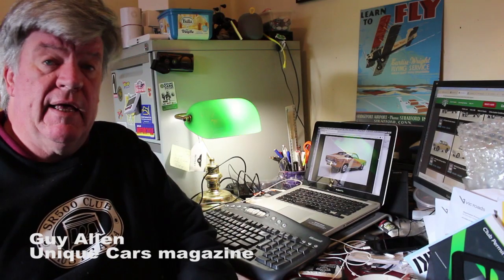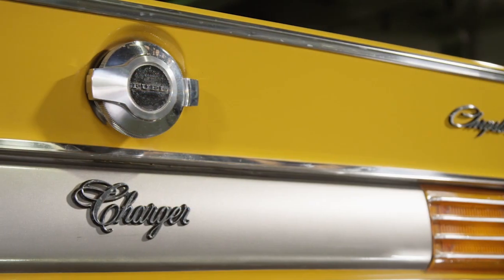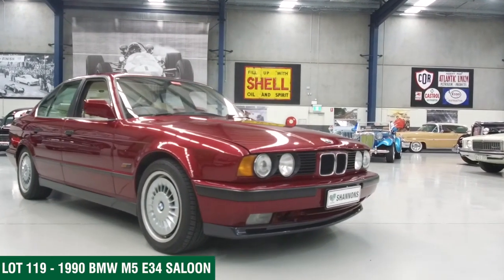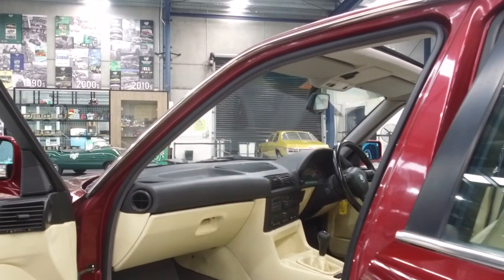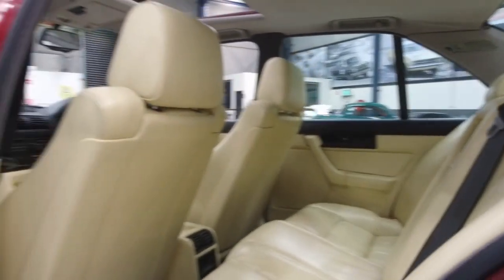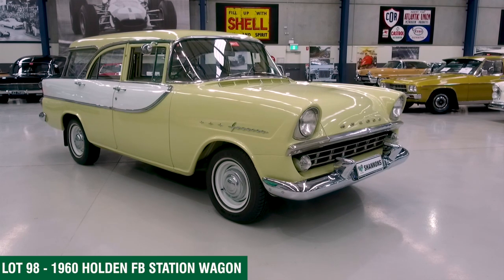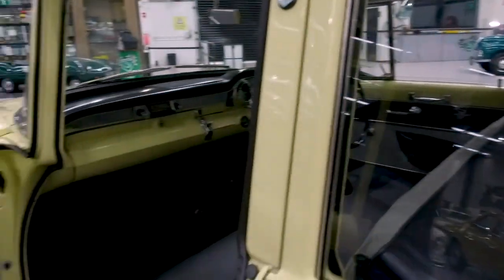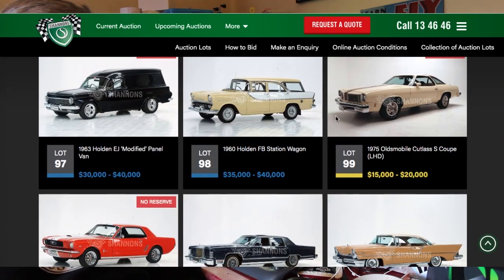Shannons Classic Car Auction Preview - August 2020 | Unique Cars Magazine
Join the Unique Cars magazine crew for some highlights of the upcoming Shannons classic auction. See tradeuniquecars.com.au for more.

A veritable showcase of Australia's finest vintage, classic, sports, modified and luxury cars. With classic, luxury and performance car reviews (new and used), specialist car and club events as well as over 1000 cars for sale Unique Cars is both a window shopper and buyer's dream. Sit back, watch and enjoy.

Join the conversation